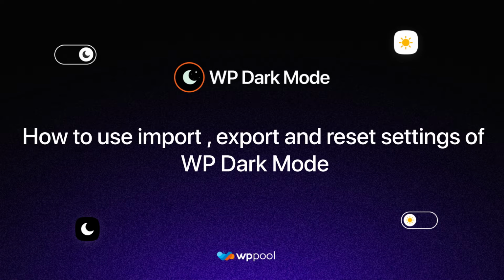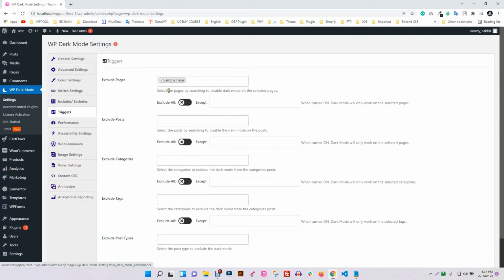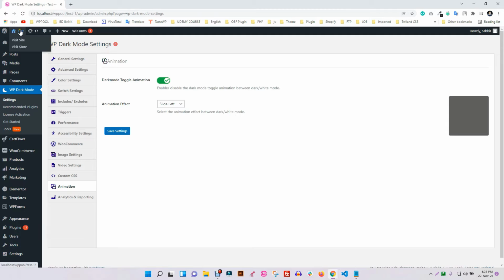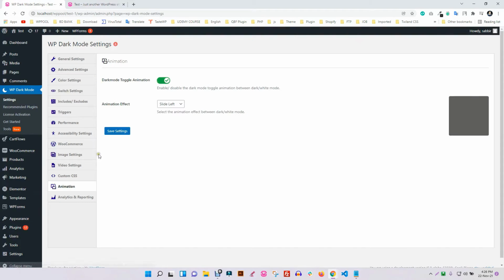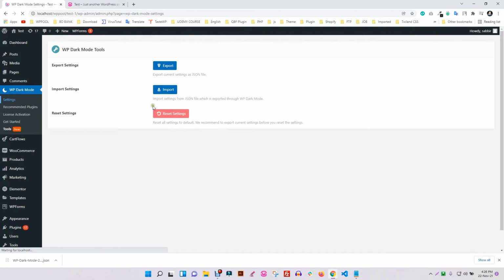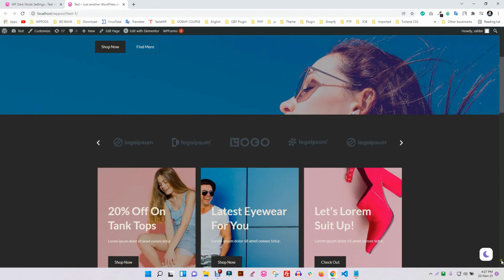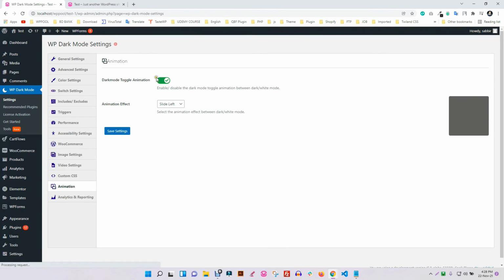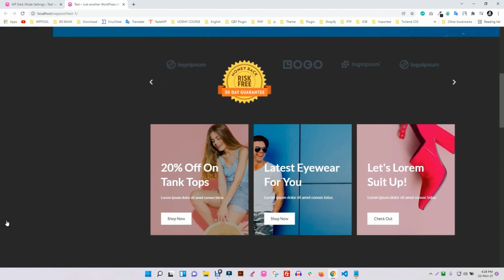How to use import , export and reset settings of WP Dark Mode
In today's WordPress Dark Mode plugin video tutorial, we will show you How to use import , export and reset settings of WP Dark Mode